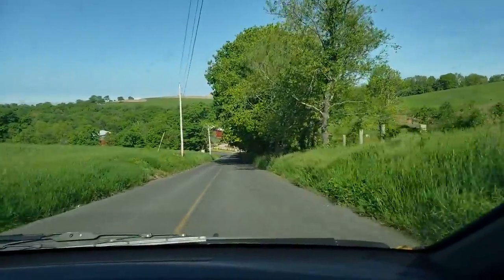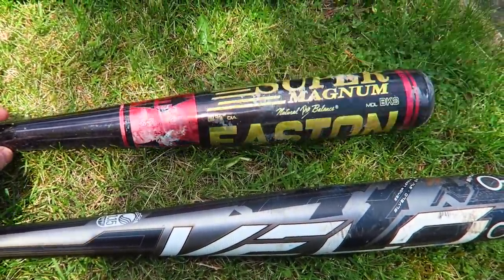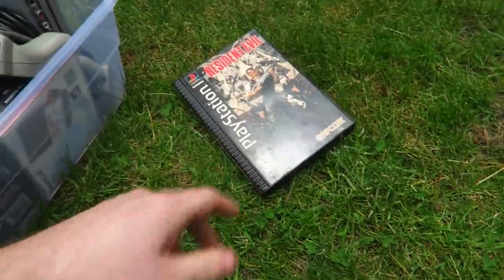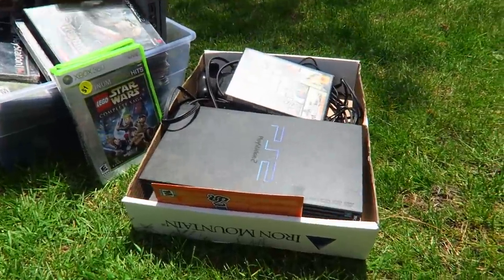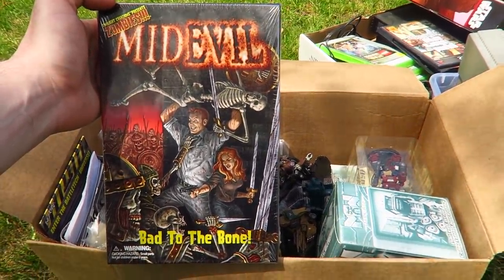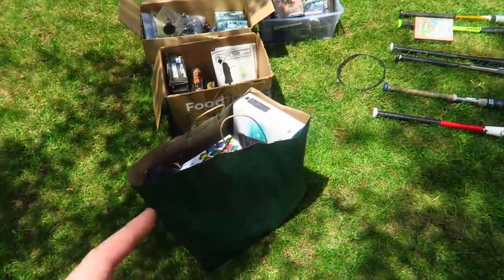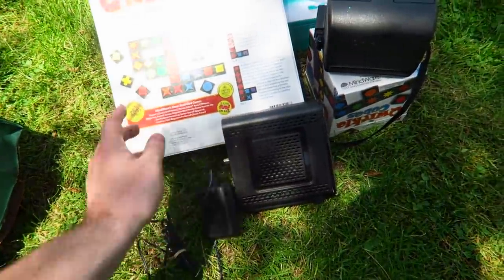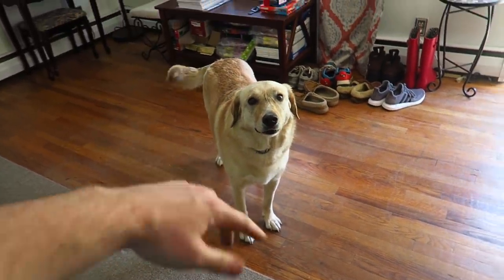I Bought ALL of This at Yard Sales! Insane Toy Find to Sell on Ebay and Amazon FBA!